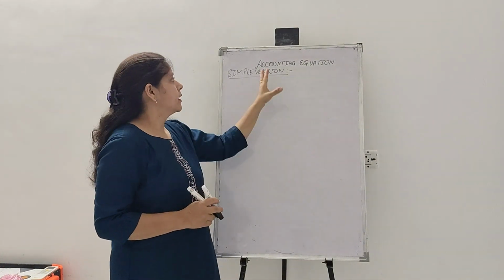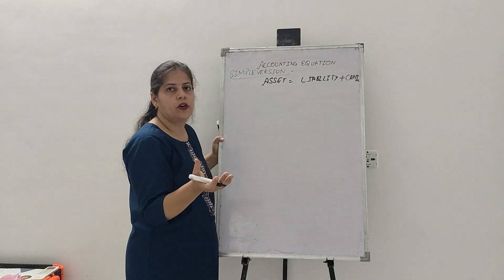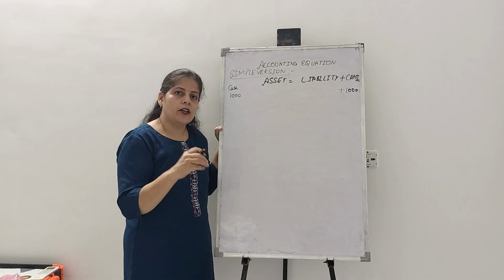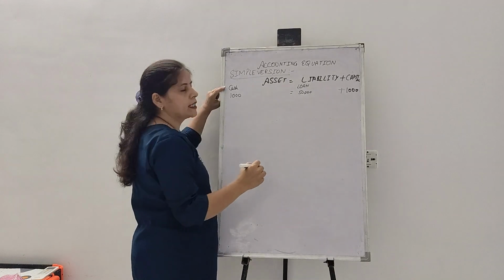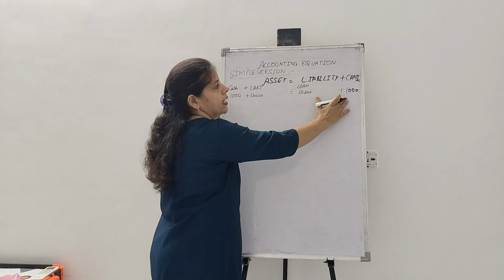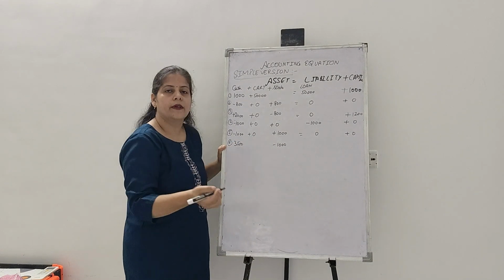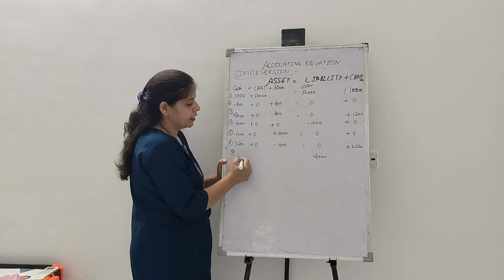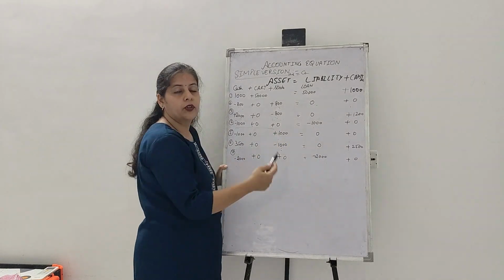Accounting Equation - beginners concept- class 11 - accountancy